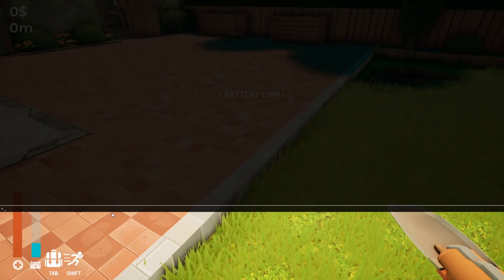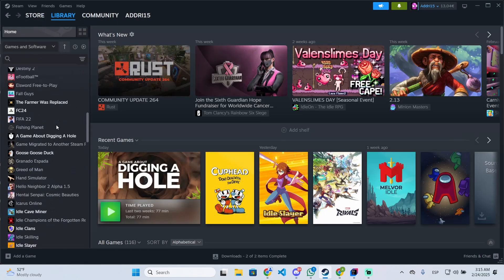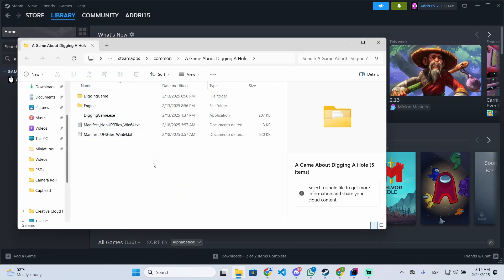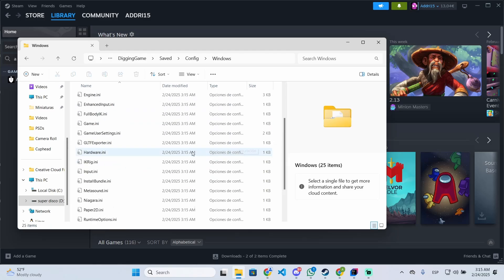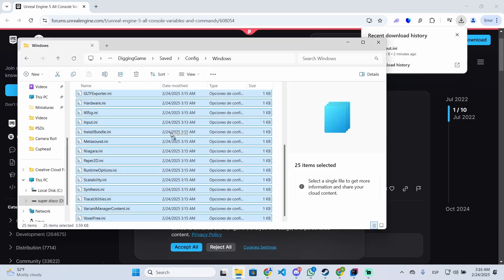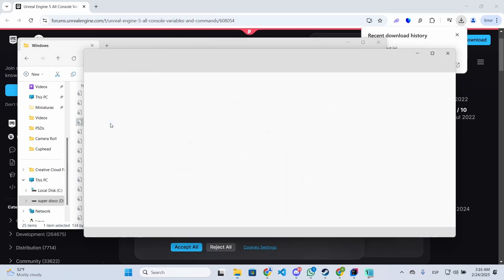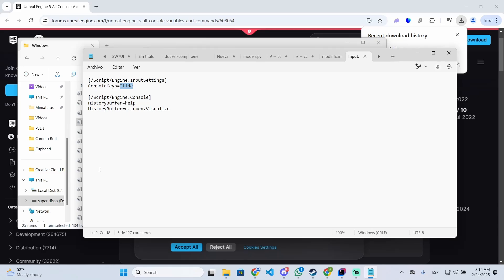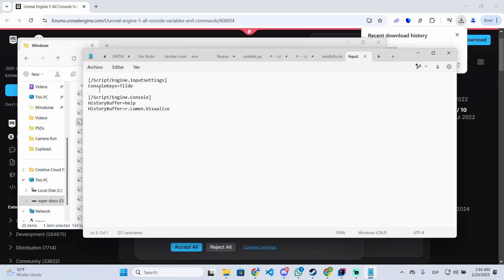How To Open Console in A Game About Digging a Hole (Easy)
In this tutorial, learn how to open the console in A Game About Digging A Hole. Follow this step-by-step guide to access developer options and input commands that can help you troubleshoot issues, modify gameplay settings, or experiment with game mechanics. Perfect for players looking to customize their experience.